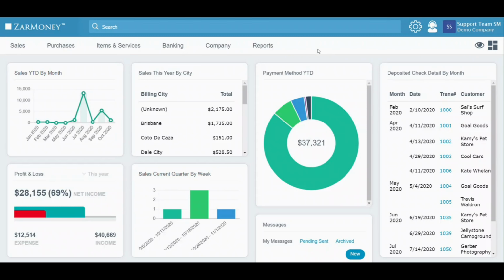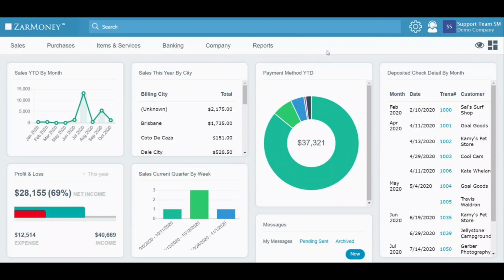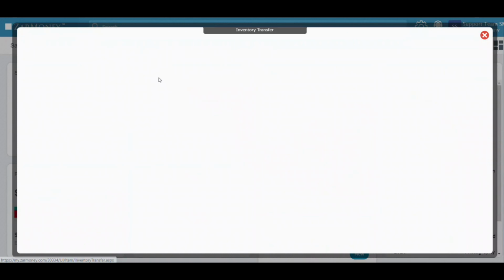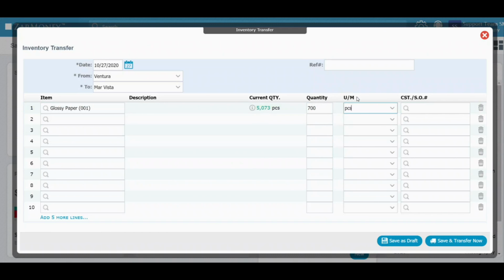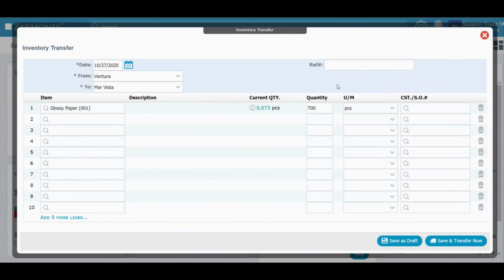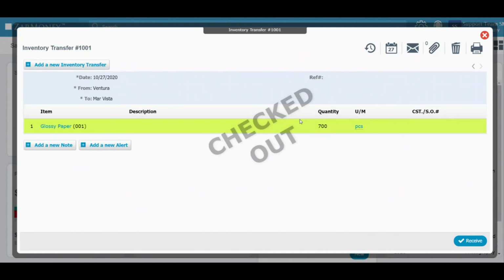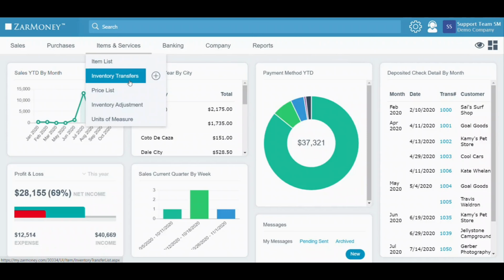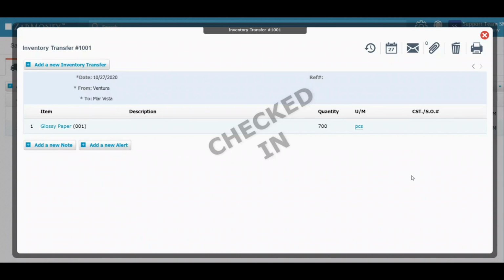How to Transfer Inventory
Learn how to track your inventory in ZarMoney based on a location or warehouse!